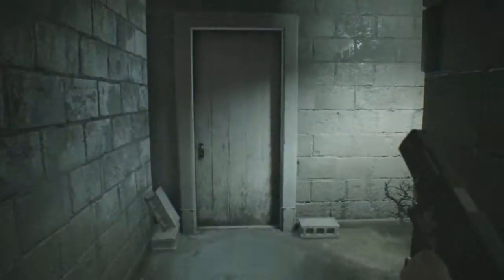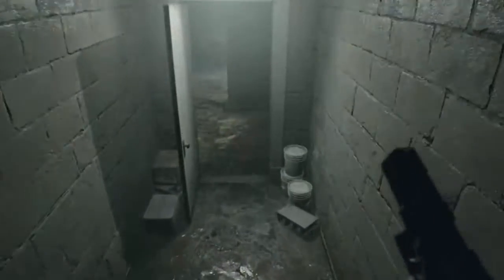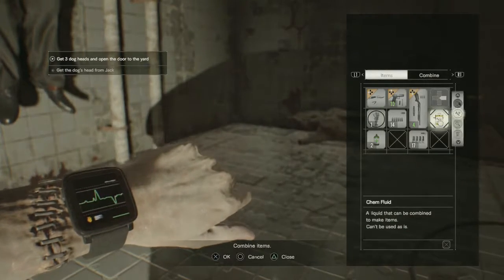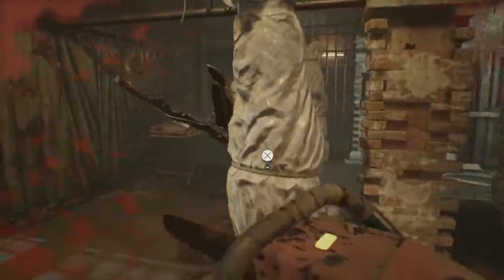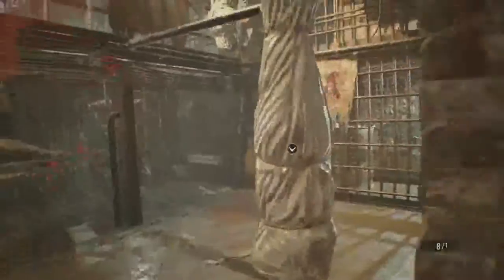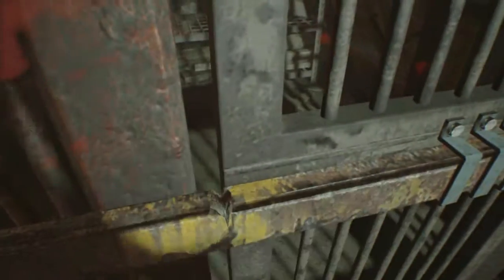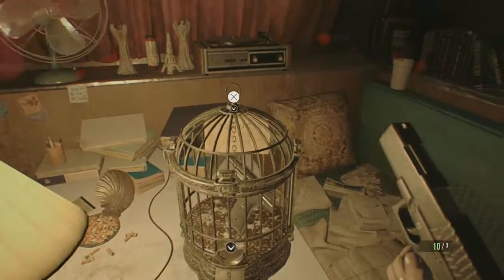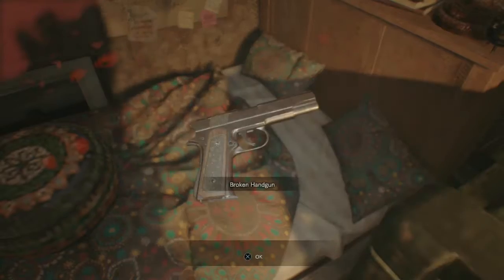Let's Play Resident Evil 7 part 5 - New Shotgun Tease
After conserving a very specific amount of shotgun shells against Jack, we get a new and better shotgun as early as we can, only to not use it for now.